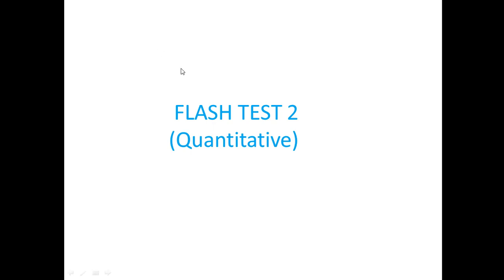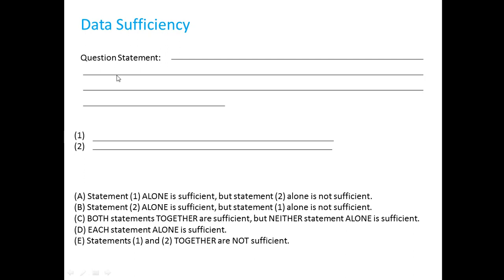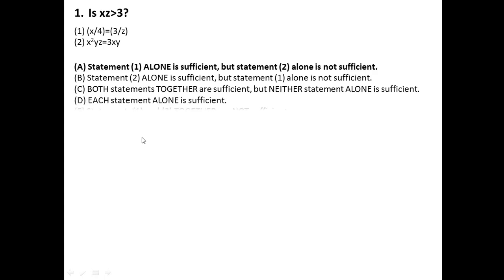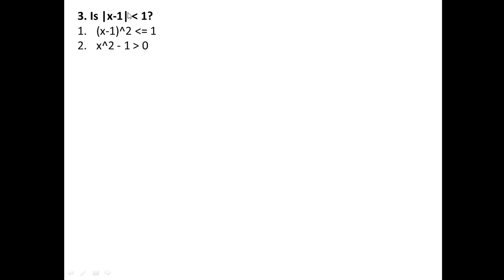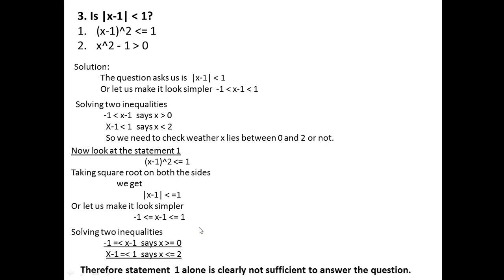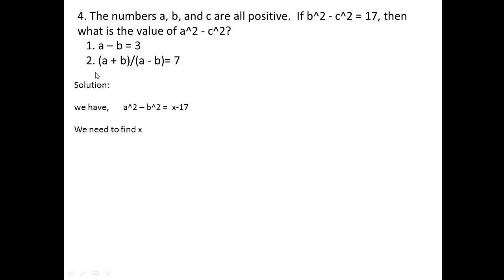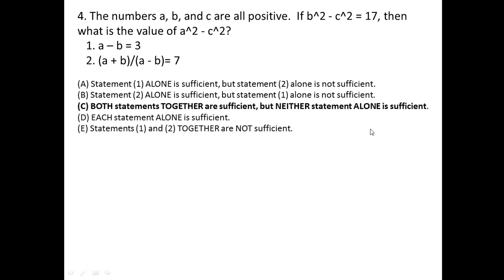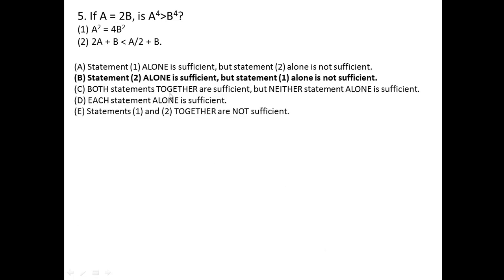Flash Test Set 1 GMAT CAT Quantitative 2 Solution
Solutions of Flash Test Set 1 GMAT CAT Quantitative 2. Unique Questions. Descriptive Answers.